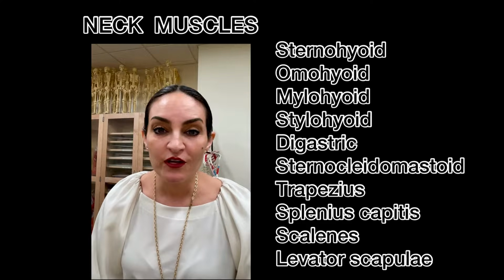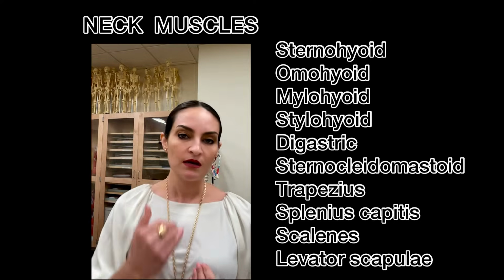Dr. Benaduce: Neck Muscles!